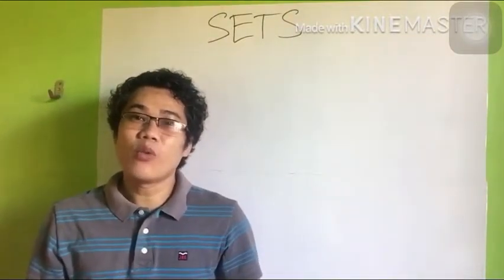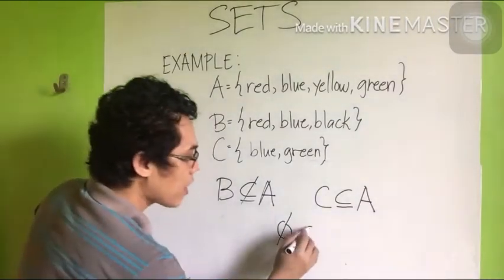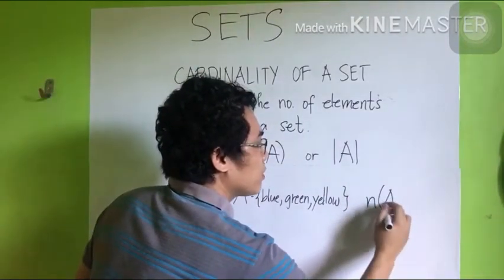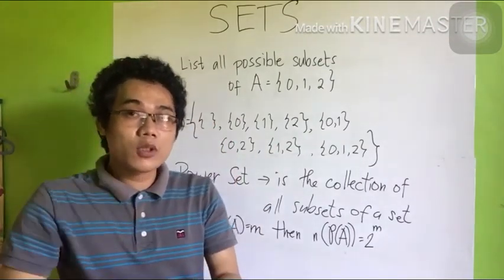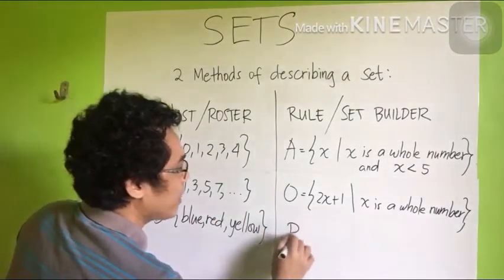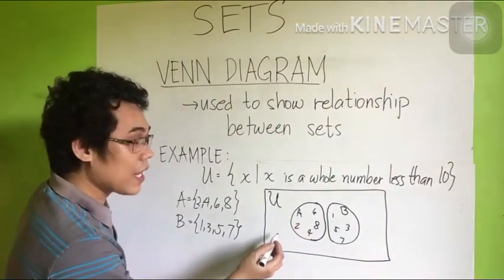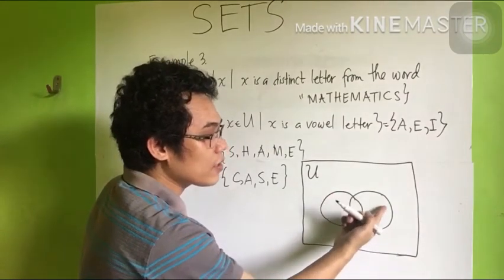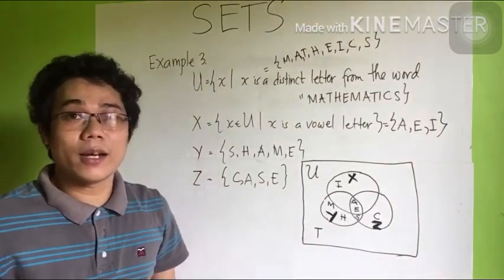Sets and the Venn Diagram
We define what is a set, subset, power set, cardinality of a set, etc.
In the last part, we give examples to illustrate relationship between sets using Venn diagram.

Main reference of this discussion is the DepEd Grade 7 Math module.